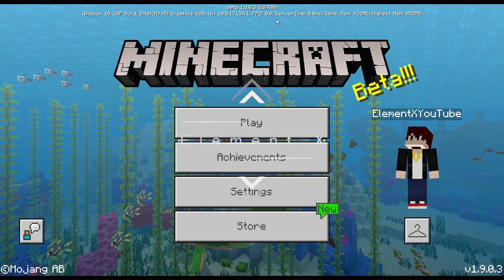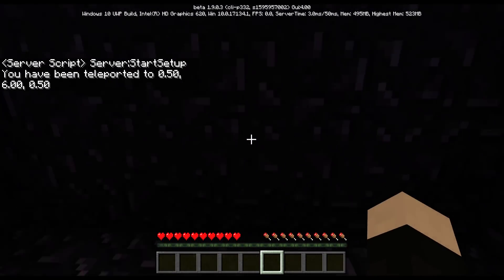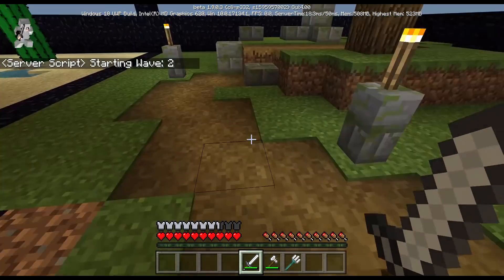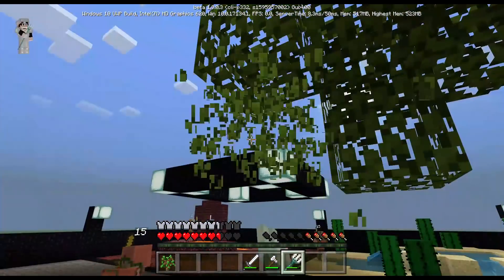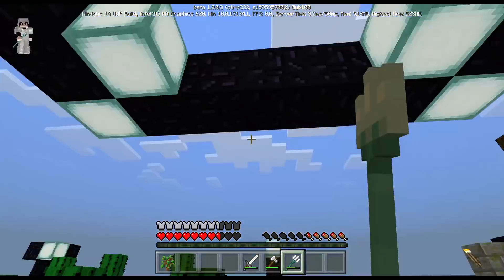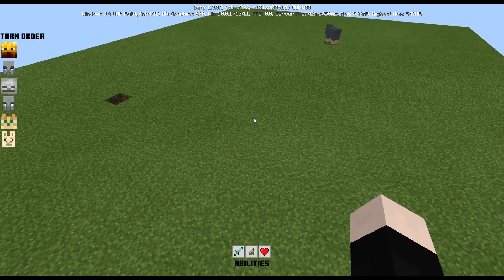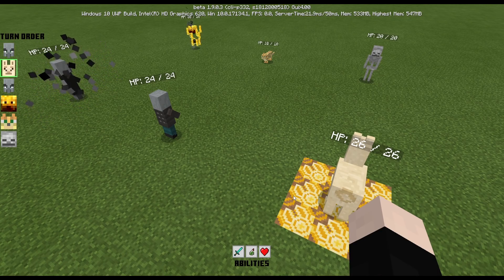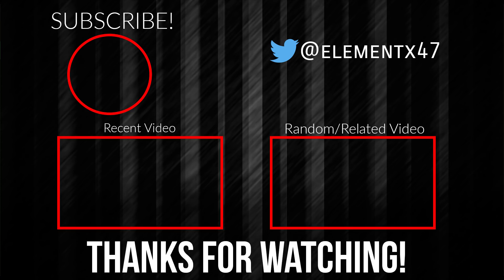How to use the NEW in Minecraft 1.9.0.3SCRIPTING API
So the scripting api is now aout to public and the minecraft version for this scripting api is the 1.9.0.3 version. i will tell you guys how to use this scripting api in this mcpe version. here is a link to the download
■■Want to share this Command block creation or this mod?■■

^Summary: give credits
■■■■■■■■■■■■ Music(s) used ■■■■■■■■■■■■■
    ) Darude Sandstorm